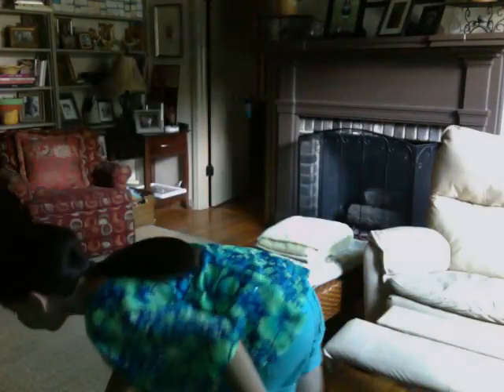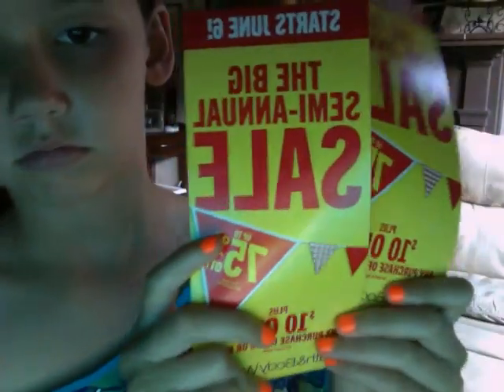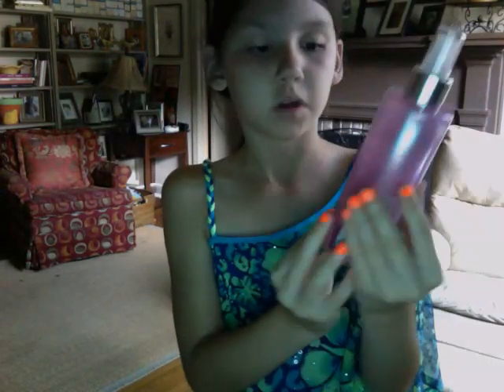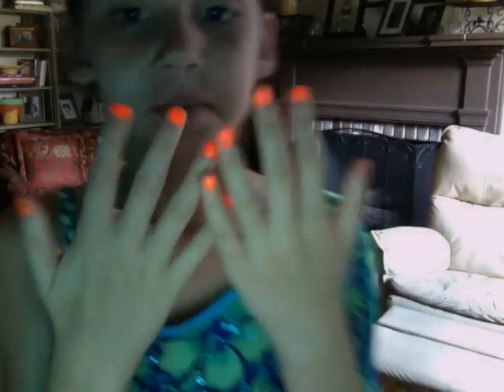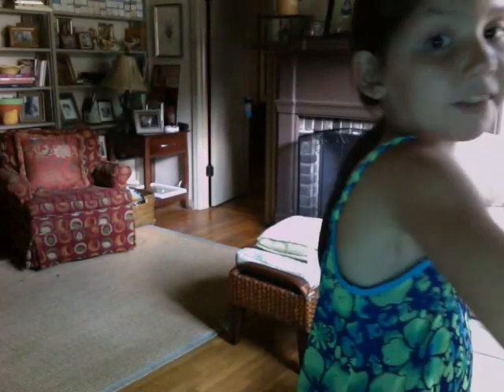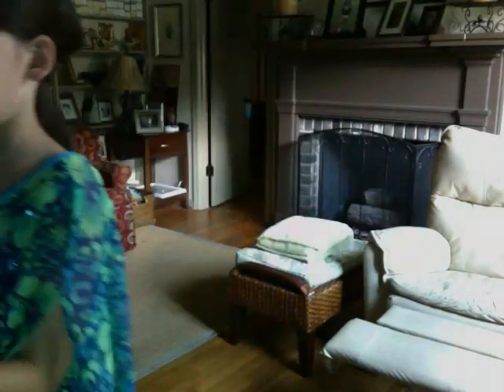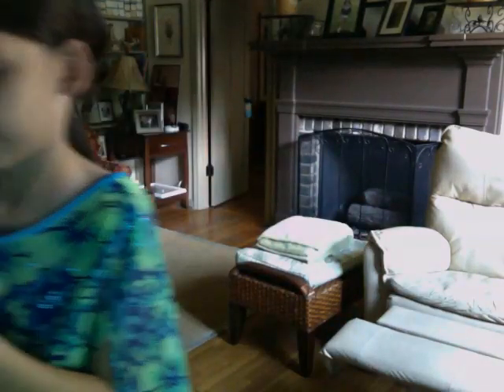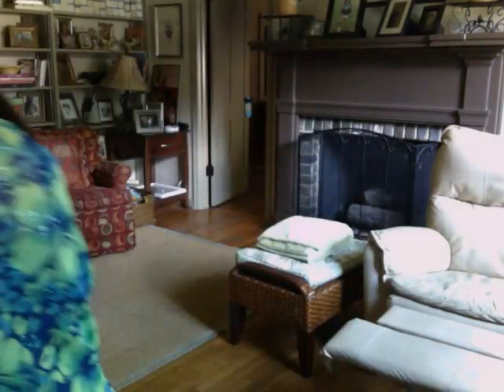Victoria's secret and Bath and Body works haul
this shirt is from justice